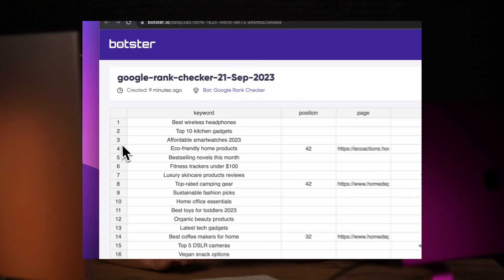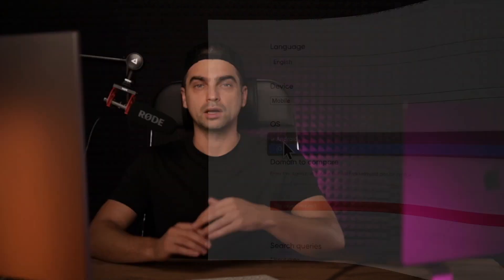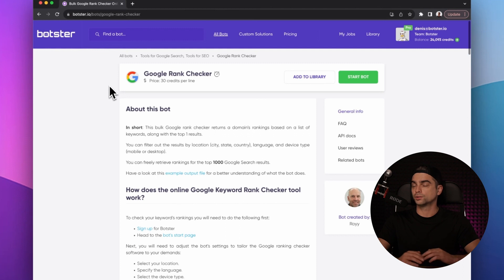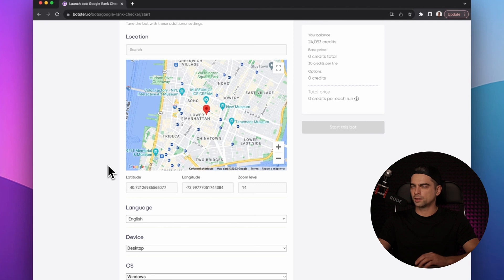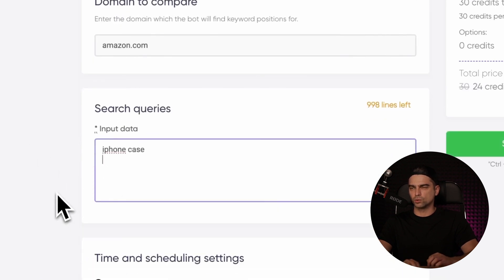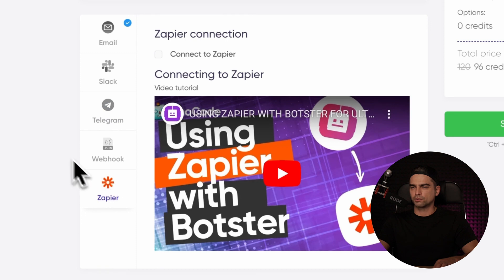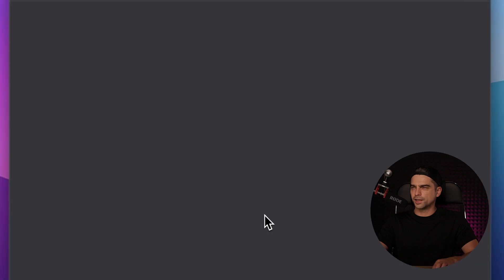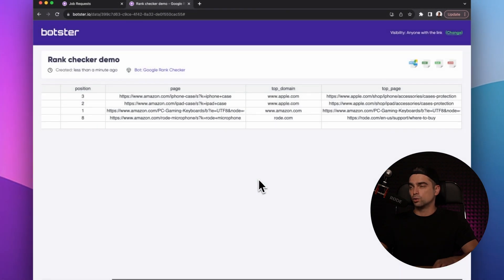GOOGLE KEYWORD RANK CHECKER | KEYWORD RANKING TOOL FOR SEO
Looking for a simple website rank checker tool to boost your SEO? Look no more!

Botster's online website ranking checker tool will help you understand which organic positions your pages are on, as well as top domains for a list of selected keywords.

=== 🤖 About BOTSTER ===
Botster is an online marketplace of bots and programs for digital marketers, SEOs and growth-hackers. It provides easy to use tools that do scraping, data extraction, automation and other boring things, so you don't have to. All tools work in the cloud and let you download your data as a JSON, CSV or Excel files. Receive your notifications via Email, Slack or Telegram. Integrations include: Google Search, Google Maps and Places, TikTok, Booking.com and many more.